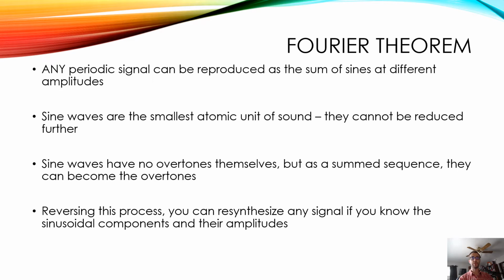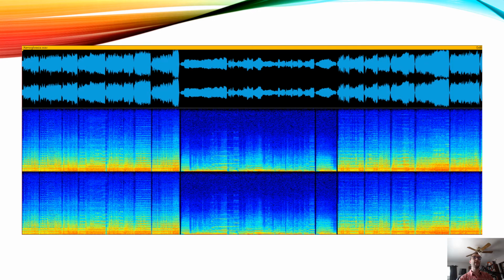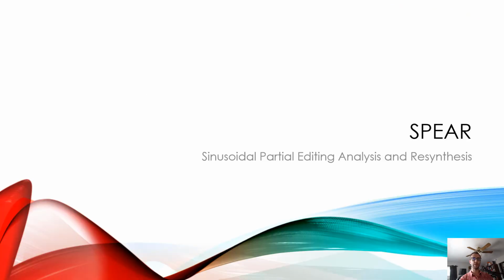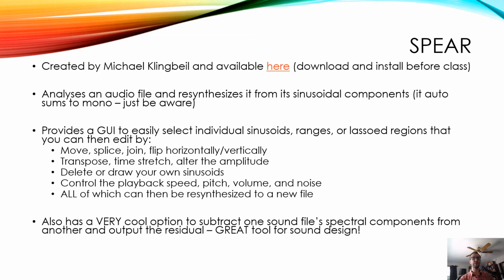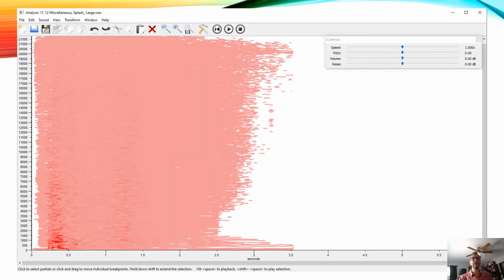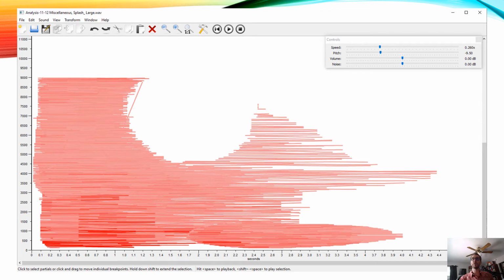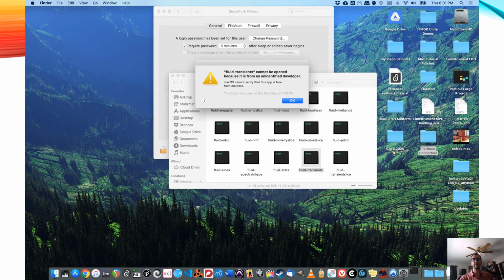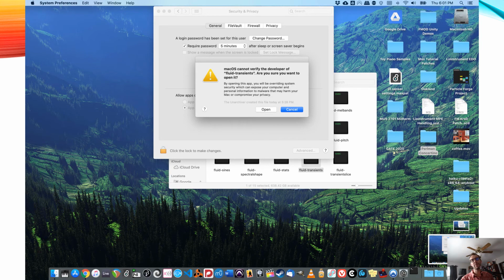MUS 3702 - 03-02 Decomposing Sounds